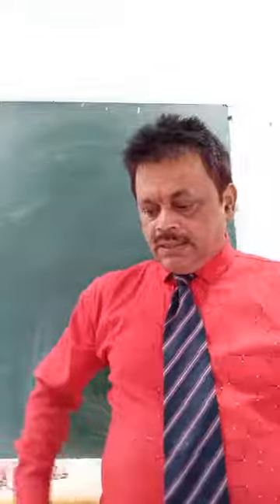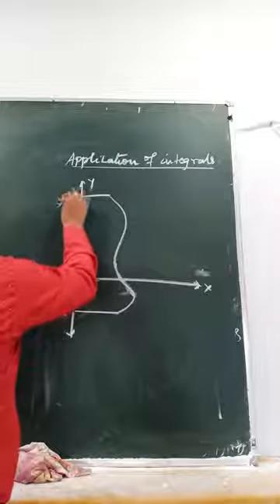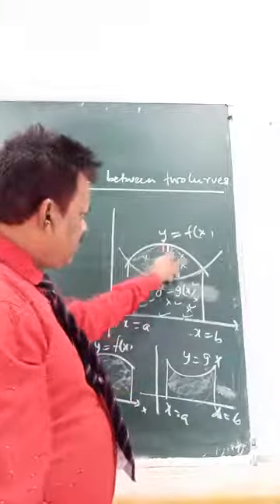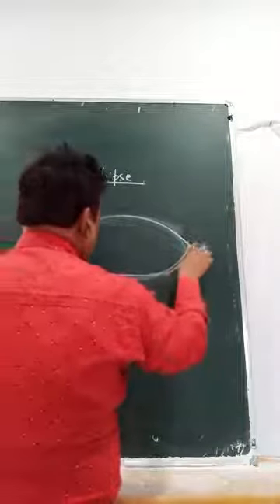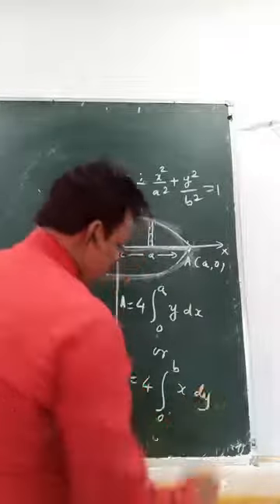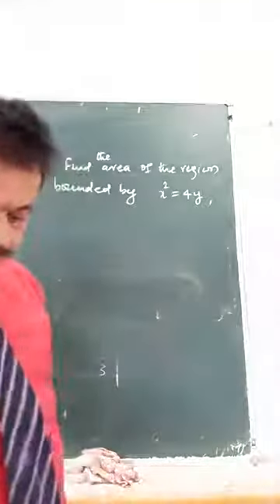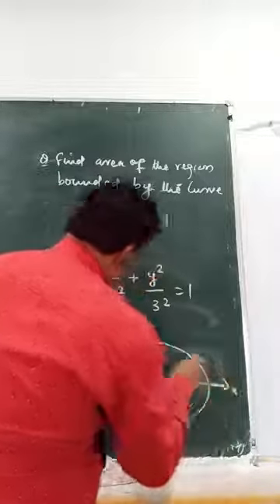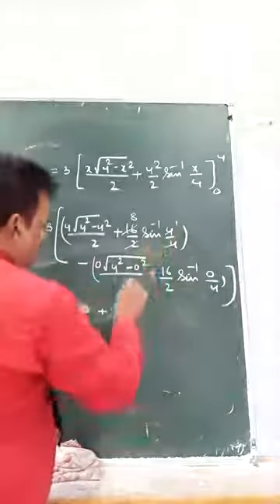Application of integration